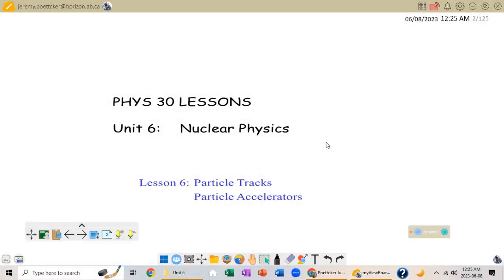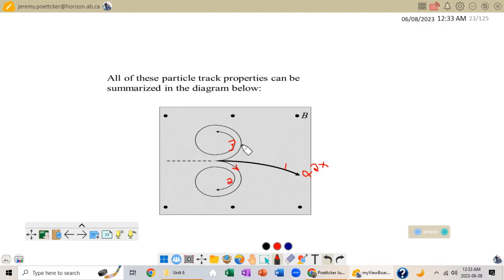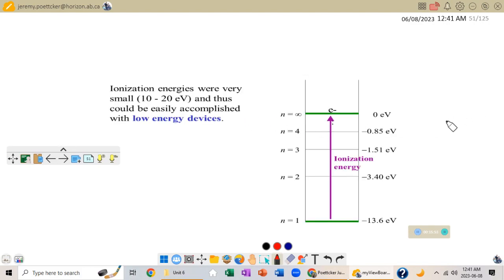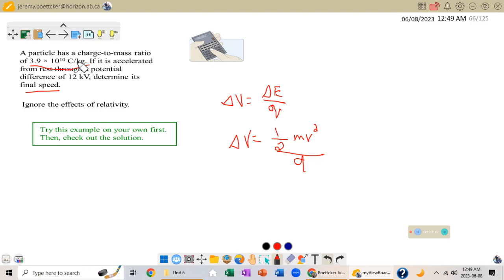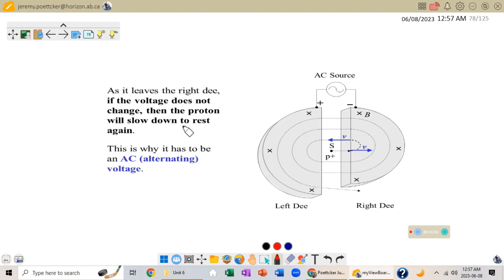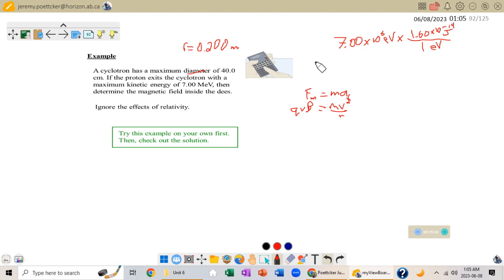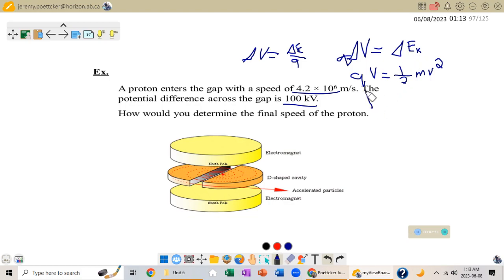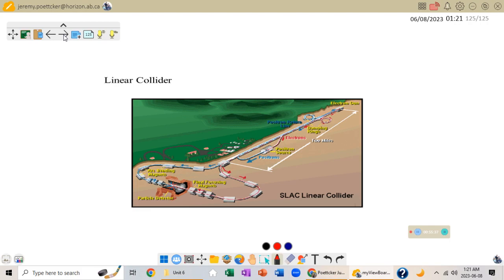Lesson 6 Particle Accelerators